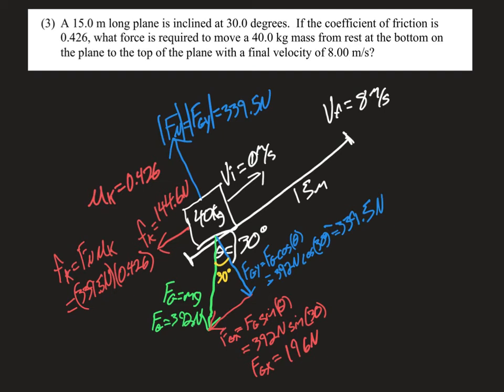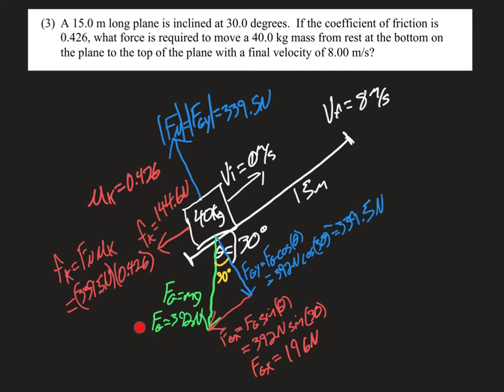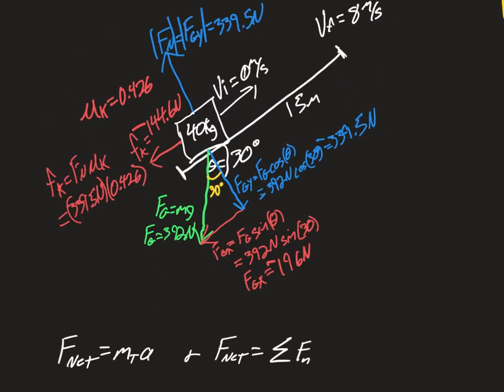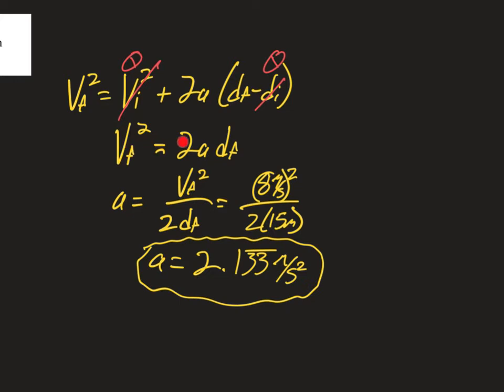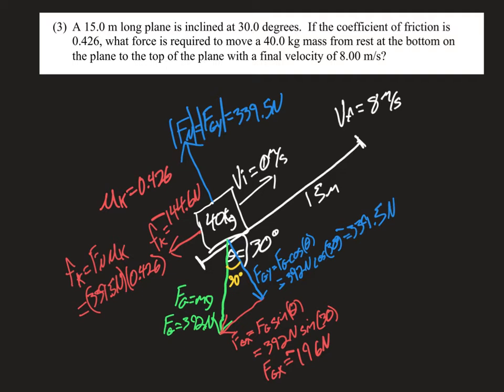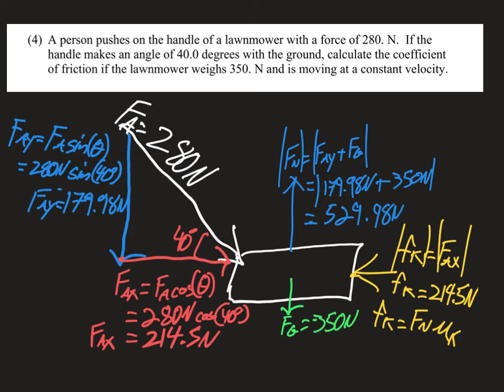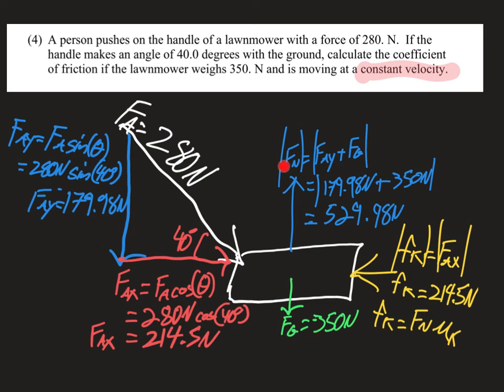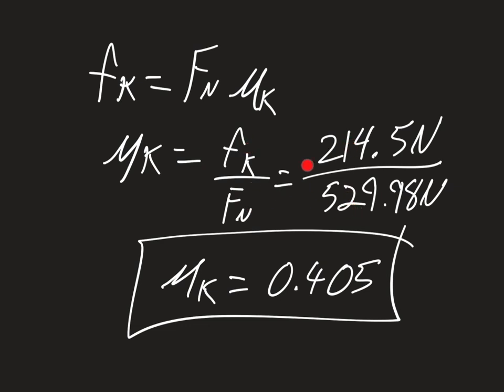Inclined Planes Solutions 3&4